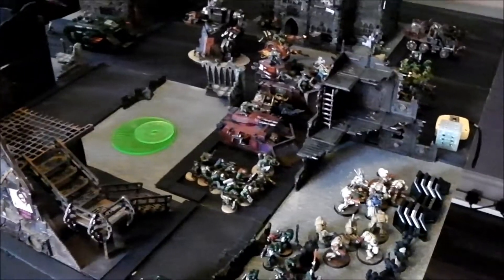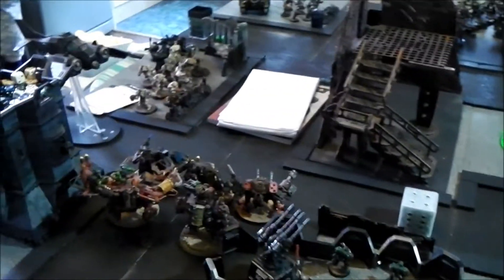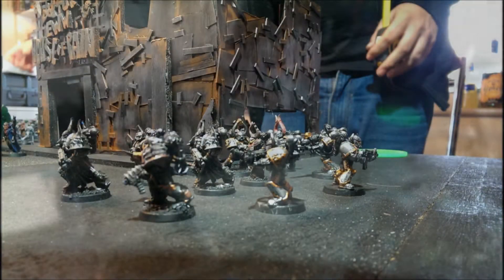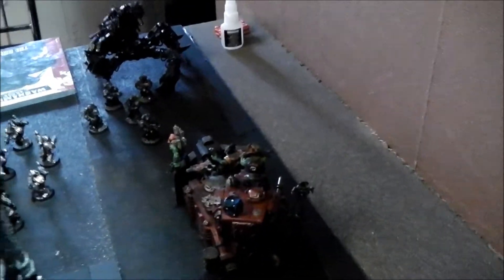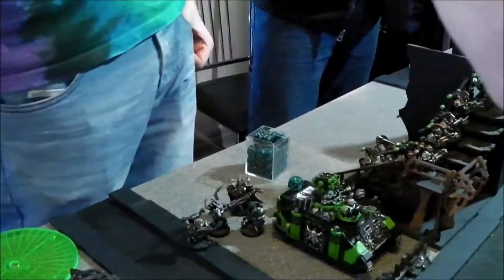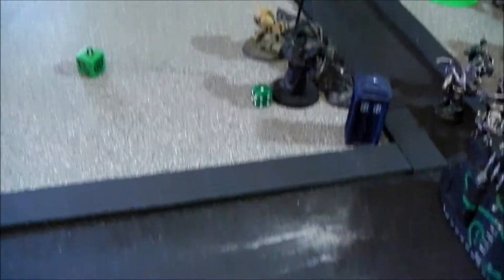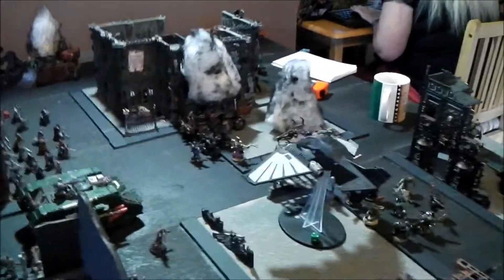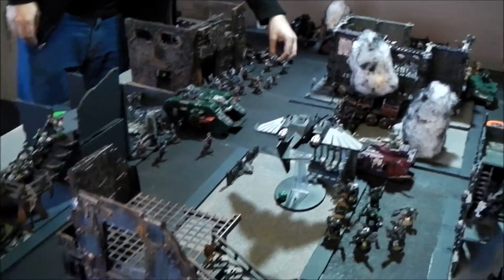Skullchewer Batrep 11 Chaos Vs Orks and Dark Angels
Skullchewer teams up with Dark Angels, and tries out his new Morkanaut, in an experimental army list. Things don't go well.
For amazing miniature painting check out the Eavier Metal facebook group